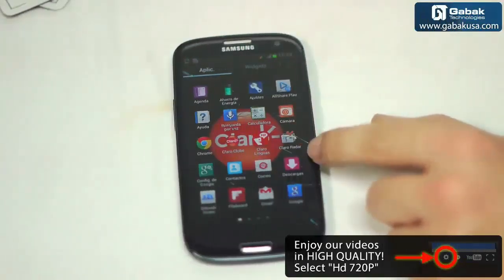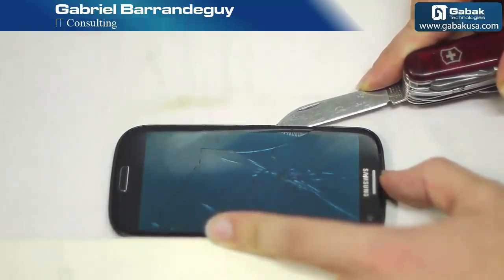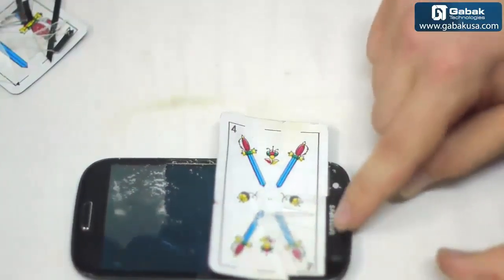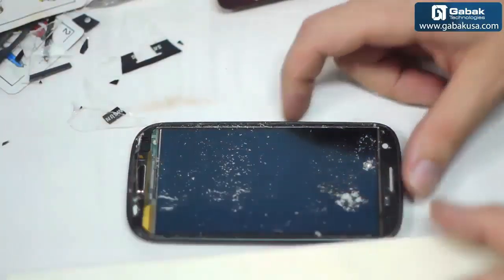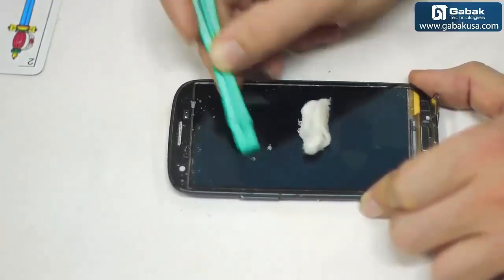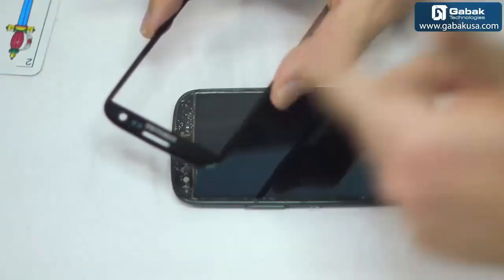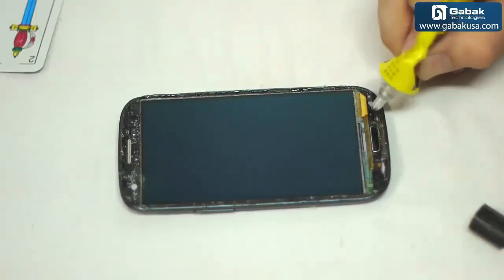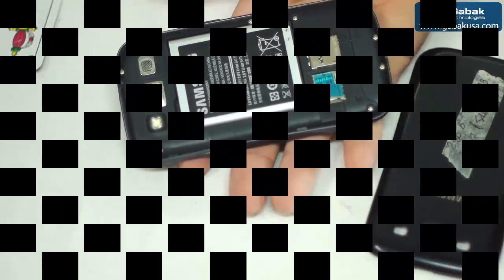how to remove gorilla glass from LCD on galaxy S3 (replacement outer lens)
Here i show you how to separate LCD from gorilla glass in few steps